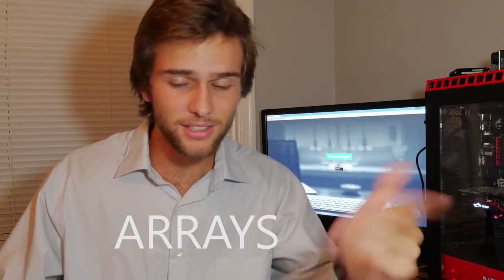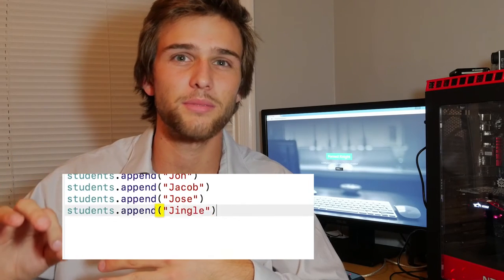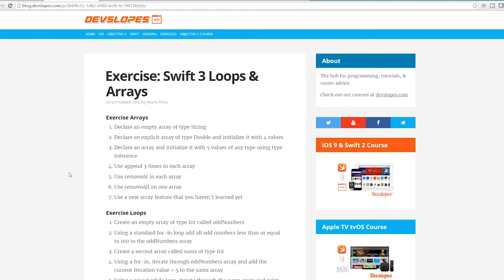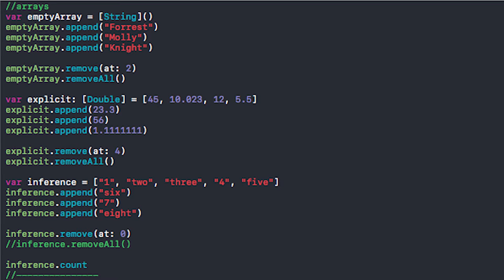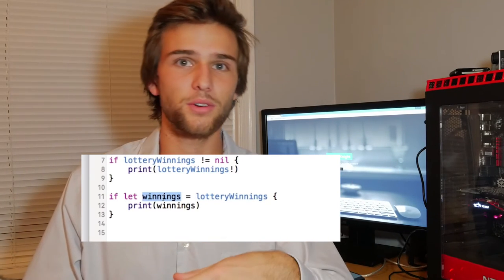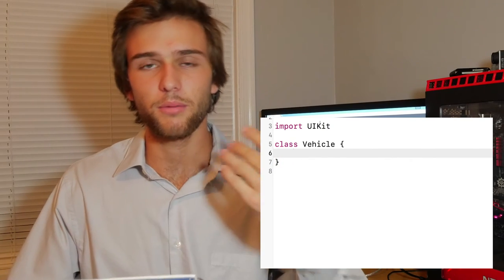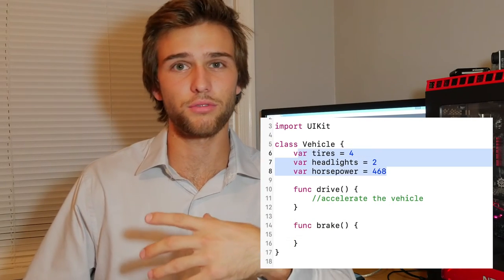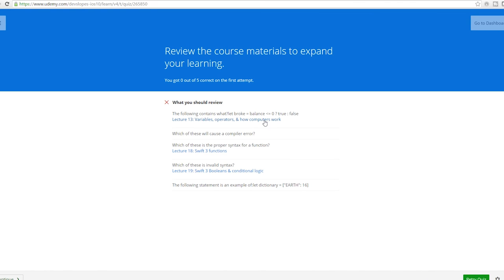Making Progress with Learning iOS Development - iDev Journey #7.5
I am currently learning iOS development and making progress as we go through an iOS 10 & Swift 3 Udemy course. Github is next and I plan on (hopefully) moving a little faster through this course so I can hurry up and start creating my app/business.

I am currently learning iOS development (again), then I will be tracking my progress of the building of my app.

Hi, I'm Forrest Knight. If you have ever wanted to create an iOS app, or any app for that matter, I want you to create it as I create mine. I will encourage you to finish and I hope you encourage me! Also since I'm a bit rusty, I will be refreshing my brain in the realm of iOS development before creating my app by creating simpler apps.

Also on my channel, keep up with the latest technology, tech gadgets, software, and the tech industry as a whole!

I upload 4-5 times every week.